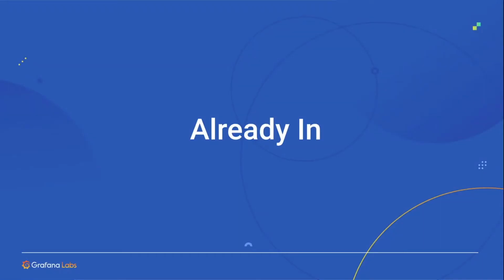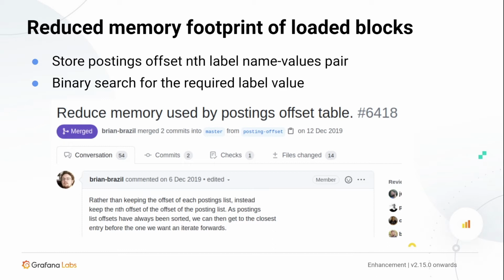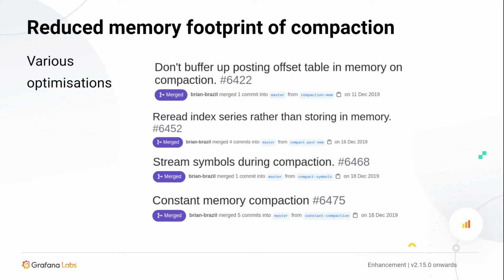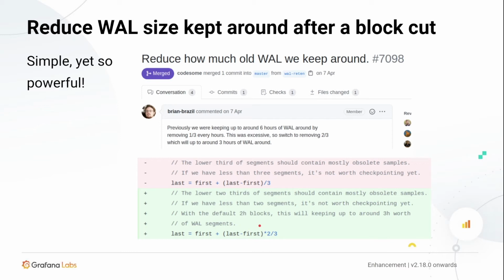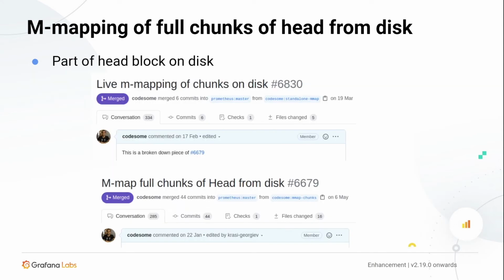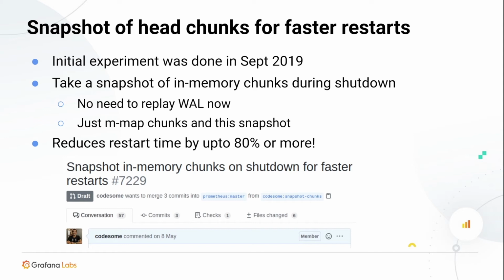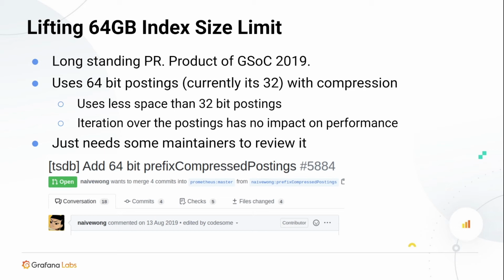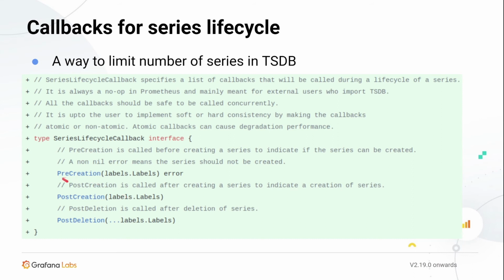PromCon Online 2020 - TSDB: Year In Review, Ganesh Vernekar @ Grafana Labs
Prometheus’ storage engine has seen a lot of improvements and optimizations in the past 1 year since we had PromCon 2019 where I gave a review on TSDB developments since Prometheus 2.0. Similarly, in this talk, I will speak about all the new enhancements and features that have been added to TSDB since PromCon 2019 and will be added in the future. Some of the notable ones include:

Various memory optimizations for loading blocks and compaction.
* Isolation
* M-map of Head chunks.
* Faster restarts with a snapshot of chunks.
* Lifting the block index size limit.

I will also talk about how each of these developments impacted Prometheus.